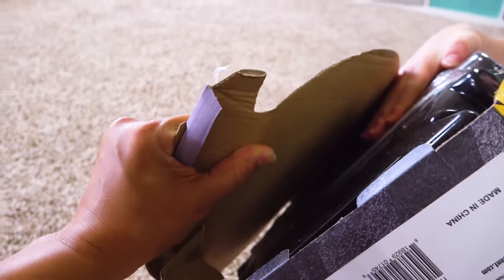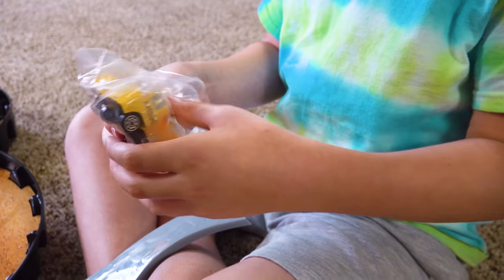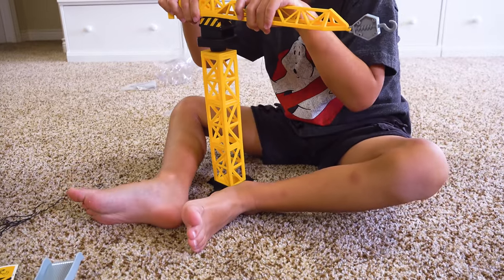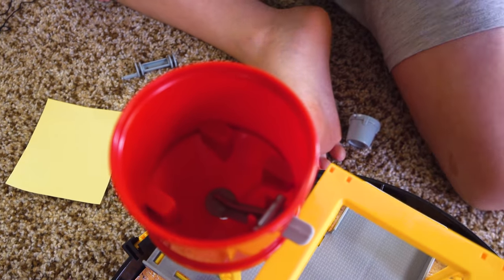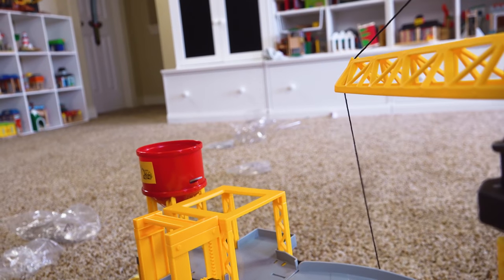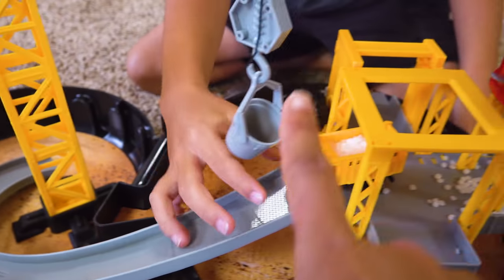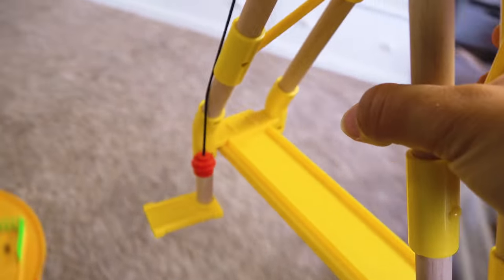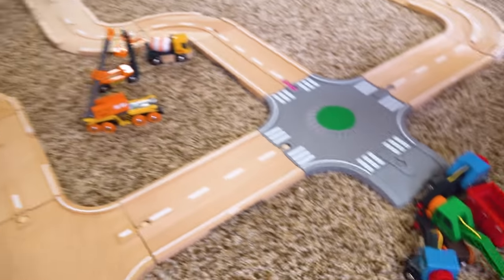Cars for Kids! CONSTRUCTION CITY! Lots of Construction Vehicles!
Hi guys! Today on Izzy's Whatever Time we're playing with lots of construction vehicles! Our family had so much fun playing with these toy cars for kids!